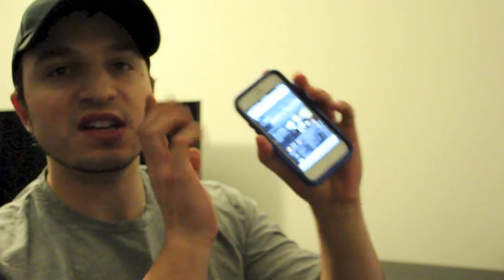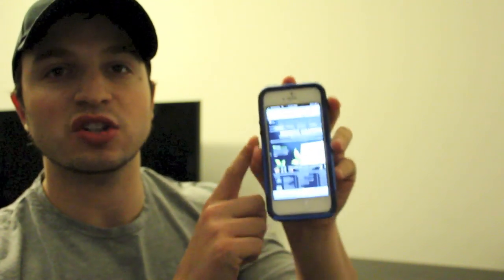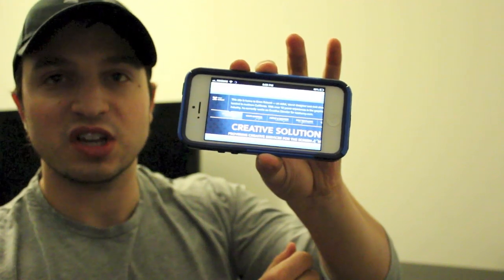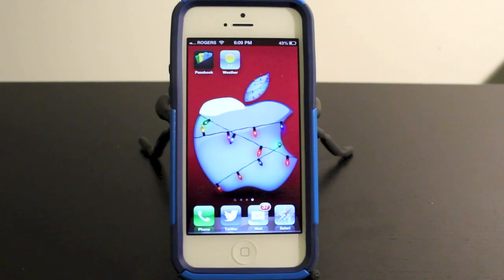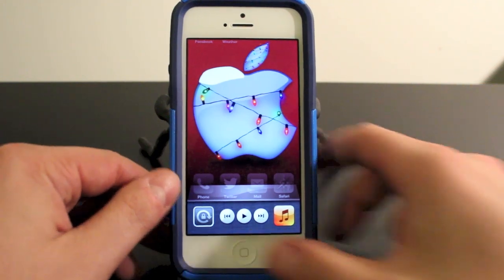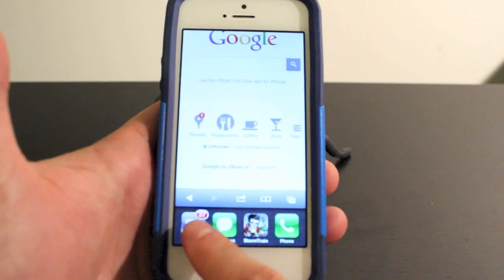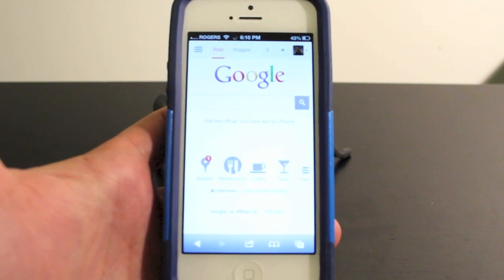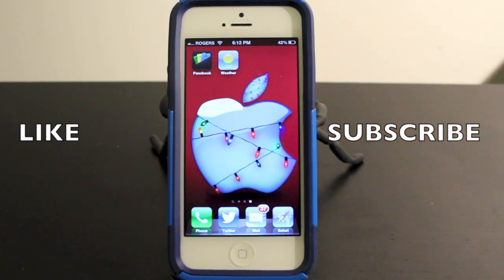How To Lock iPhone Screen Orientation - Portrait Lock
Full tutorial on how to lock the iPhone screen orientation. Lock the rotation in portrait mode so when you turn the phone horizontal it doesn't rotate.